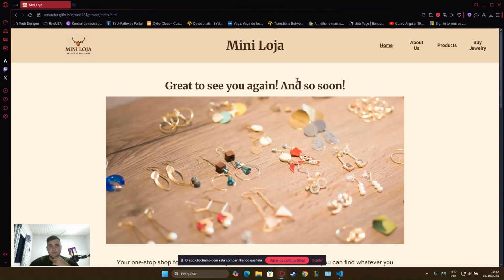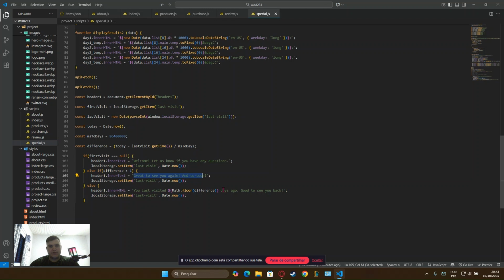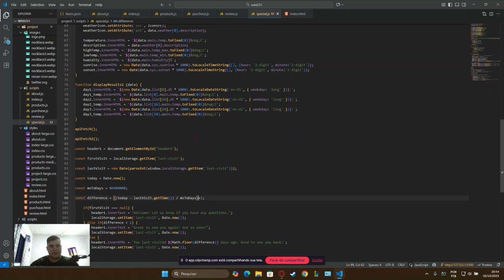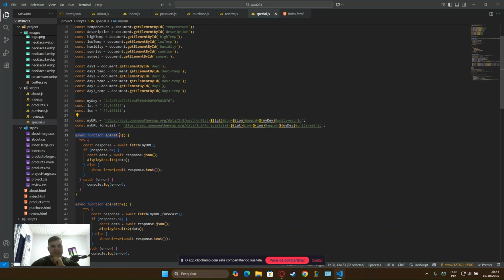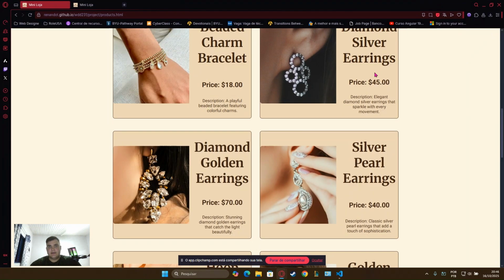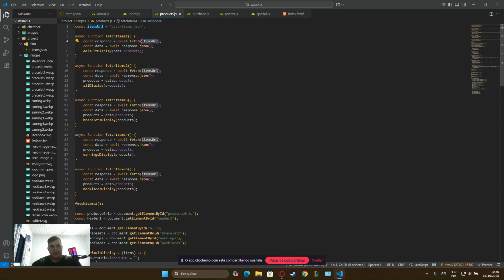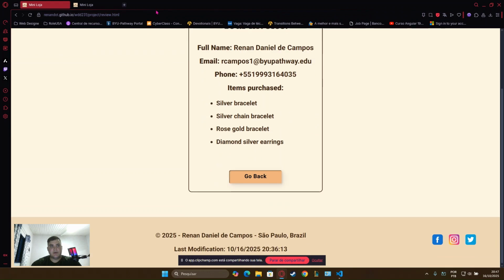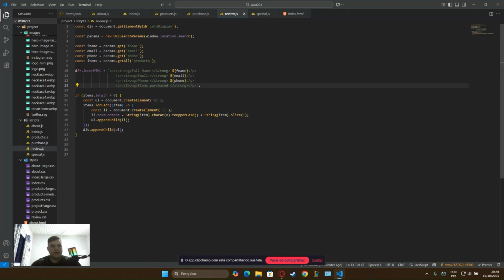Explaining the Project - JS, HTML and CSS - Mini Loja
explaining the code and how it works, REnan Daniel de Campos - WDD231